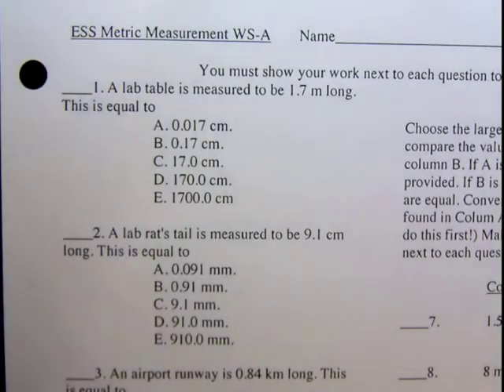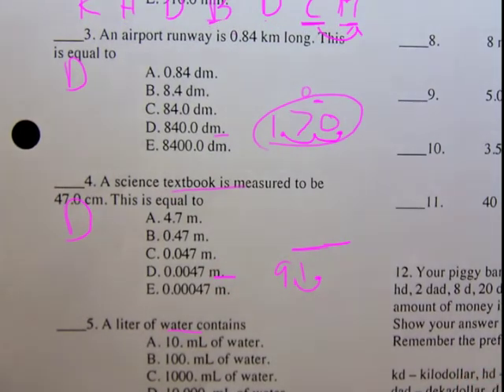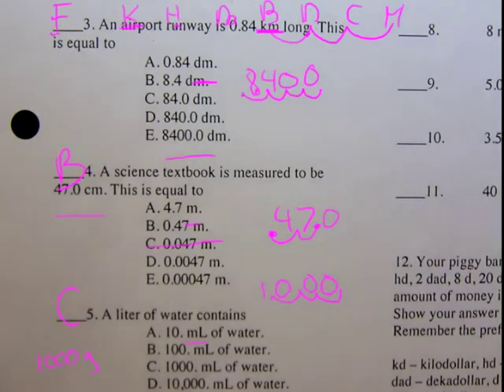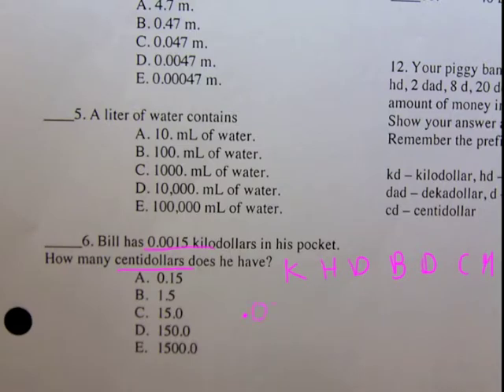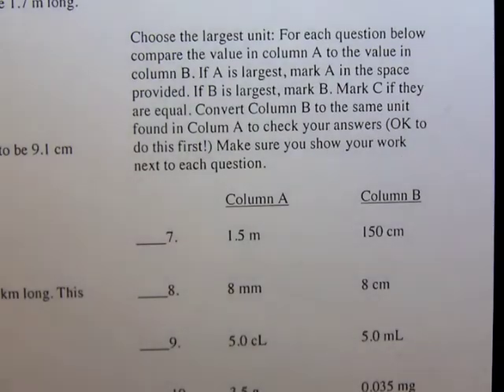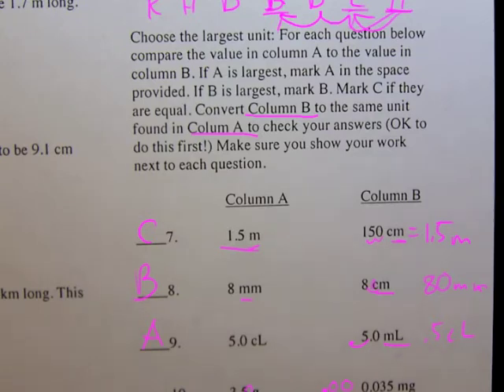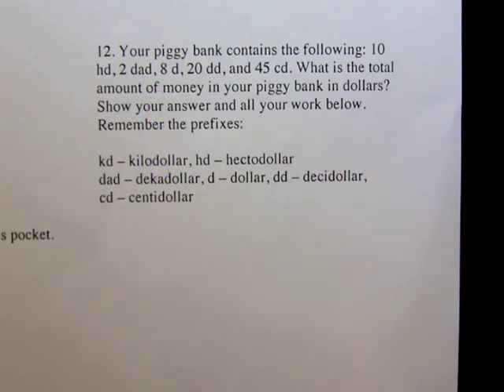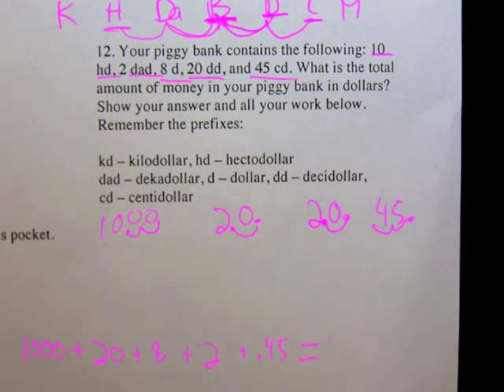MetricConversionWS A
Key to ESS Homework